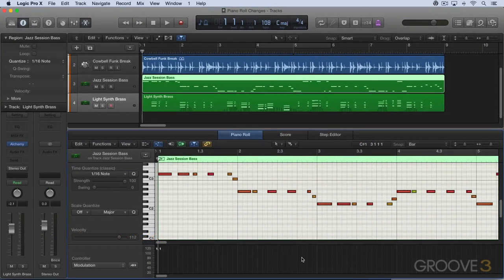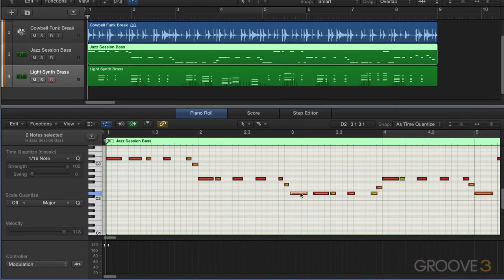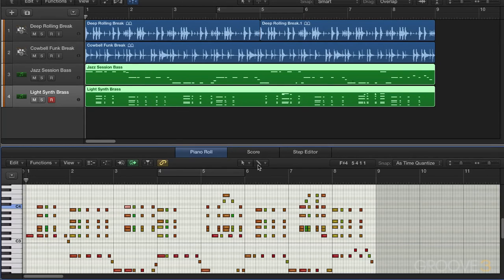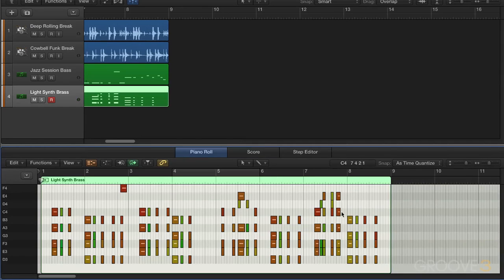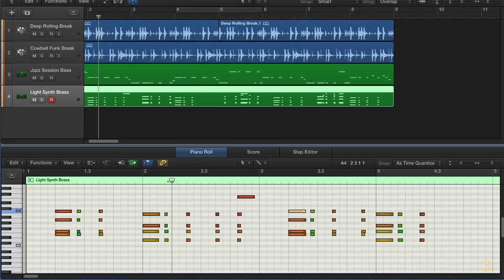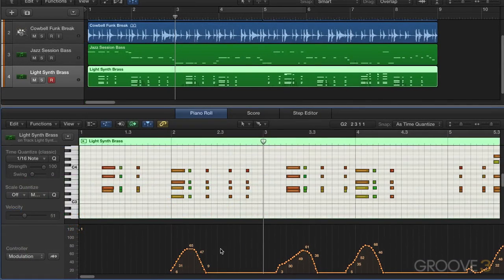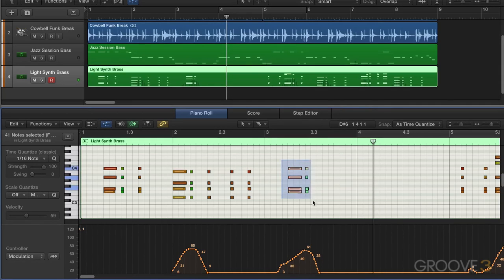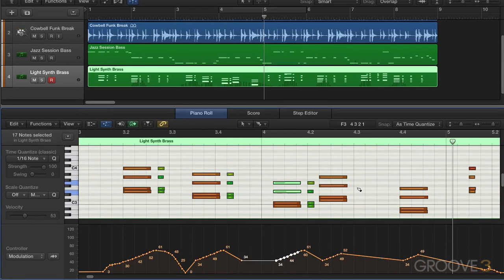Piano Roll Improvements (Logic Pro X 10.2 Update Explained)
Discover some useful changes to snap and note creation behavior, as well as improvements to non note MIDI event handling when working with Time Handles and Brush patterns.
Video taken from: Logic Pro X 10.2 Update Explained